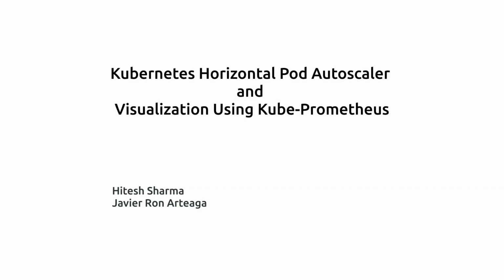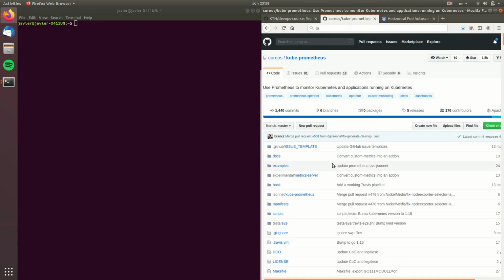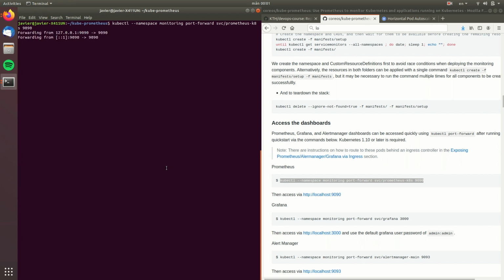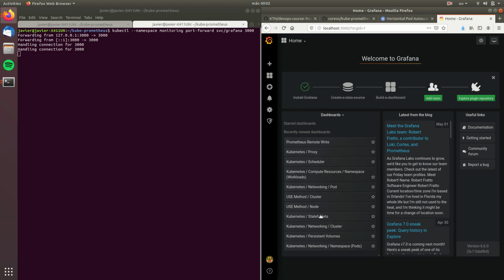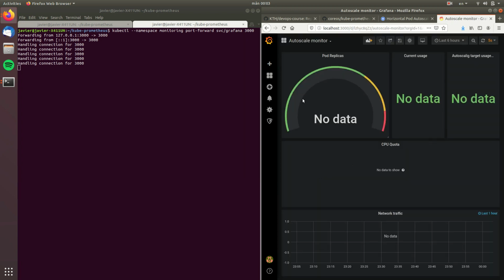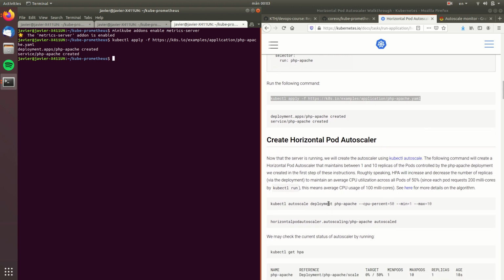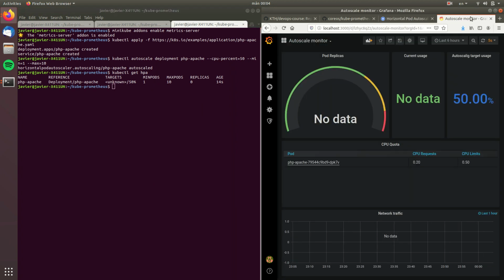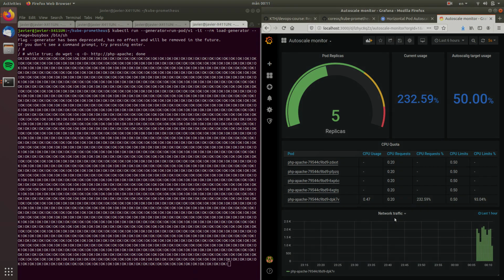Kubernetes Autoscaling with Visualization